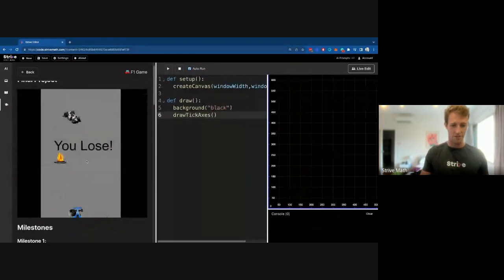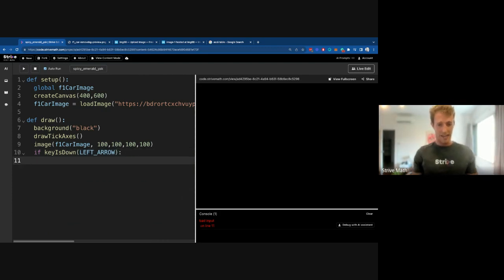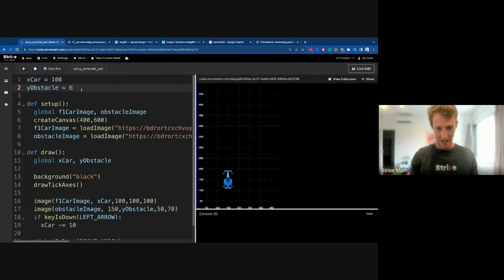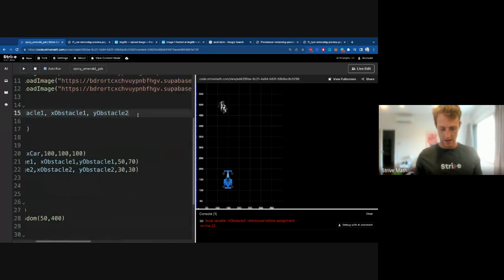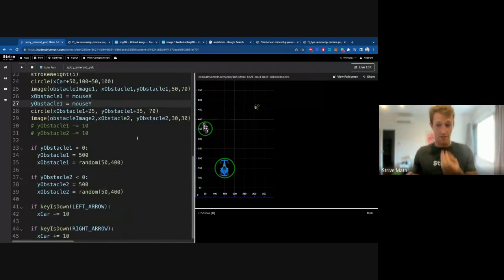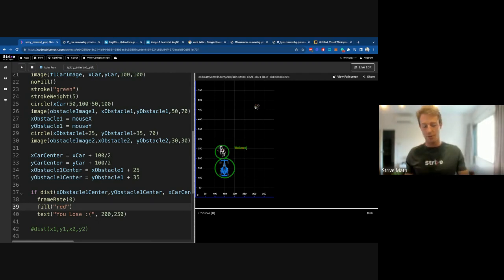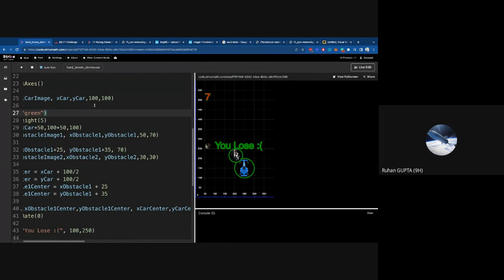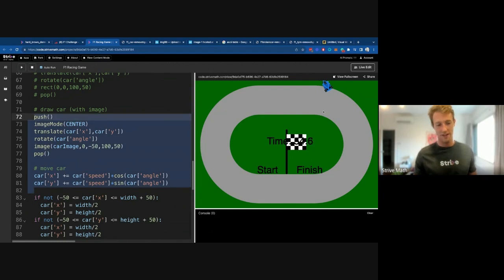F1 Challenge Coding: Intermediate Workshop with Strive's CTO, Tamir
Dive into the world of F1-inspired coding with Tamir, our CTO, as he guides intermediate learners through an exhilarating coding journey, dodging obstacles as you race your F1 car. Watch as students learn to create unique projects with a F1 theme. 🏎️💡

🕜 Timestamps
0:00 Intro
0:54 Explaining the final project
1:20 Start coding with the Strive Editor
5:30 Using keyboard commands
11:27 Adding obstacles
19:20 Intro to collision detection

😎 Master the following skills:

1. Adding images your code
2. Basic Animation for visuals and games
3. Intro to collision detection

Strive is an online coding school for kids ages 8-16:

-  1-on-1 coding classes tailored to your kid's skill level and interests.